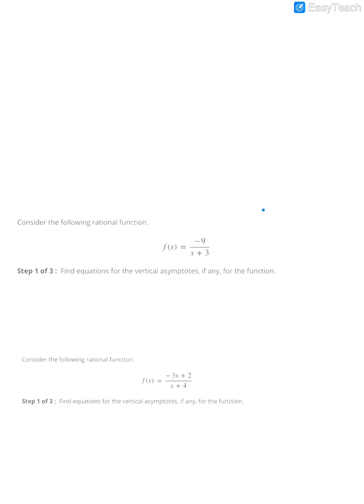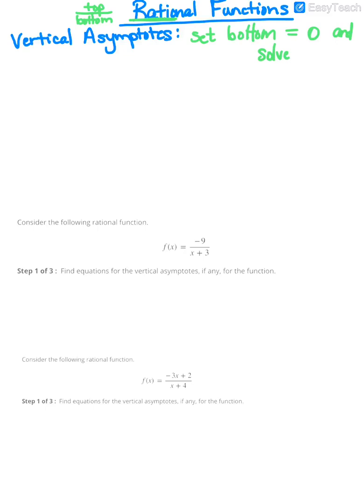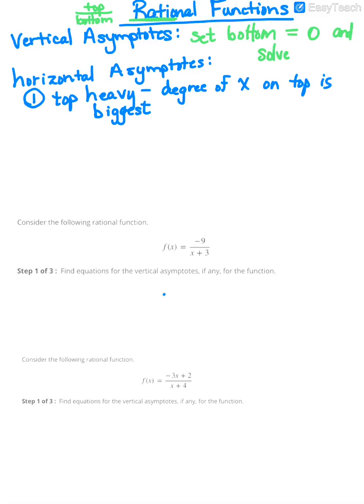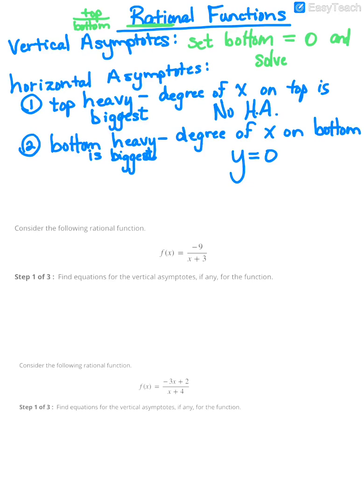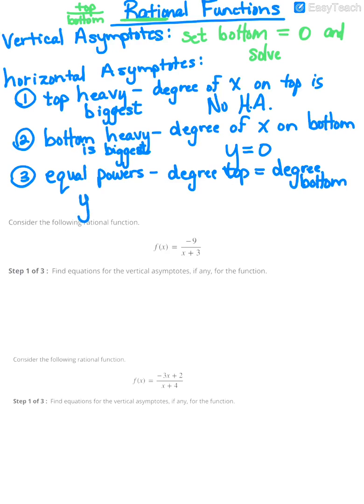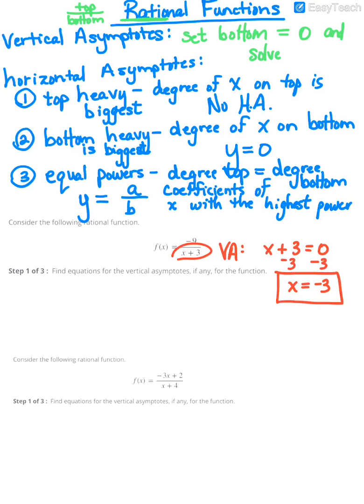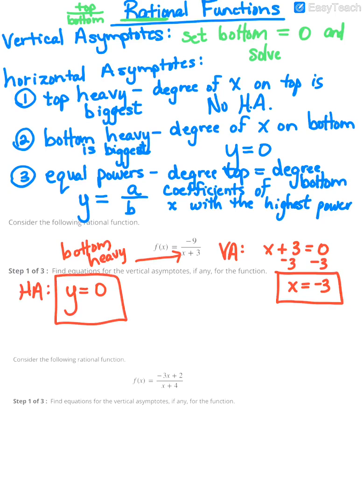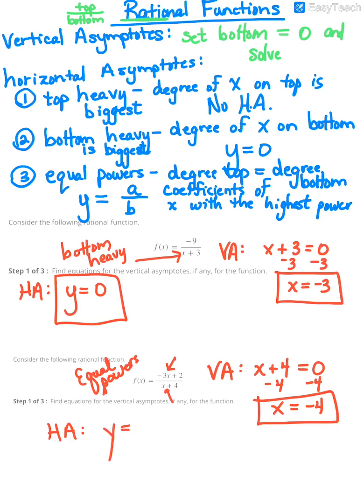An Introduction to Rational Functions